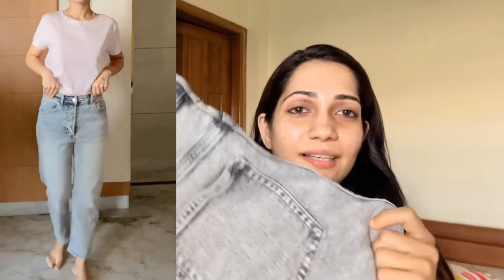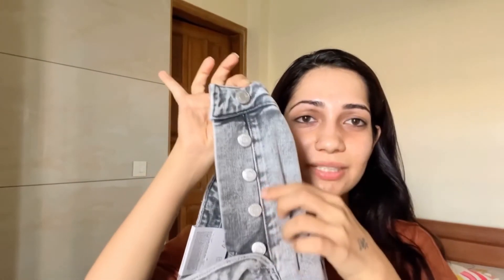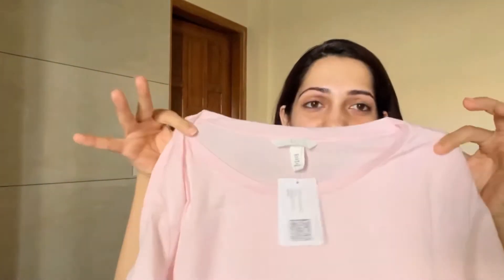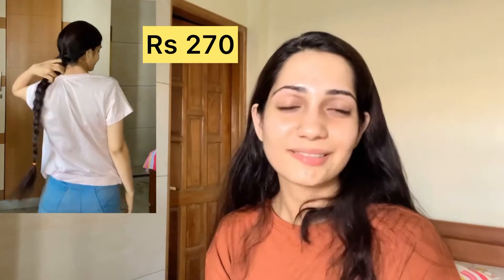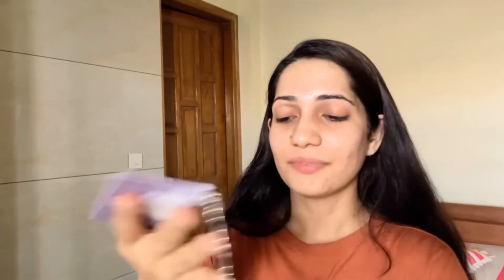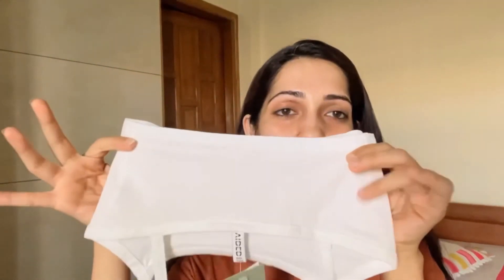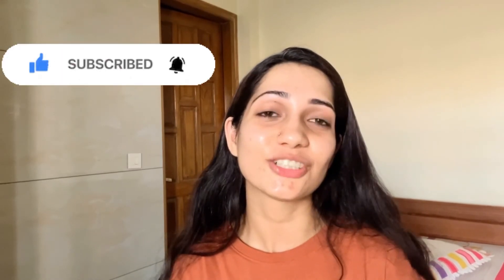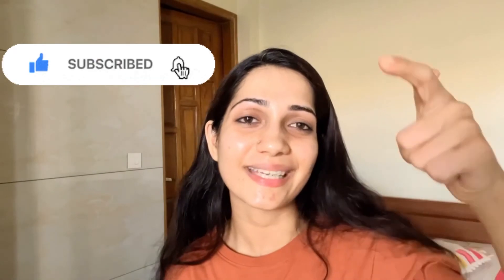H&M summer haul || Sakshi Nagar || Try on haul !